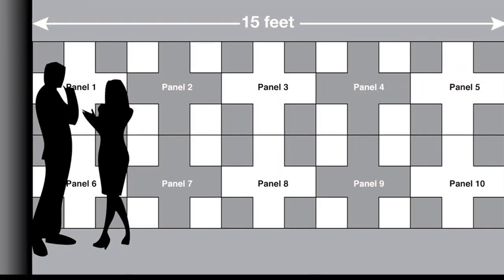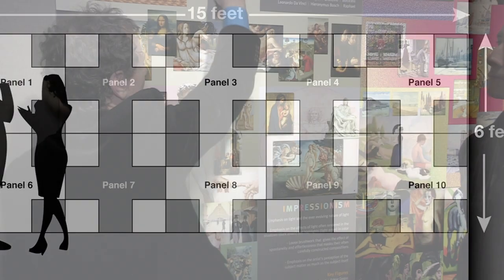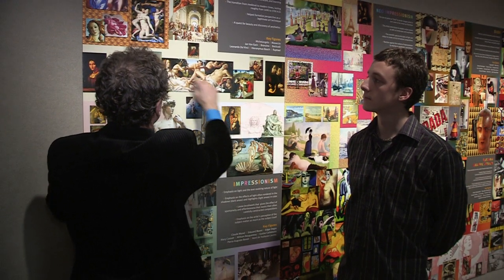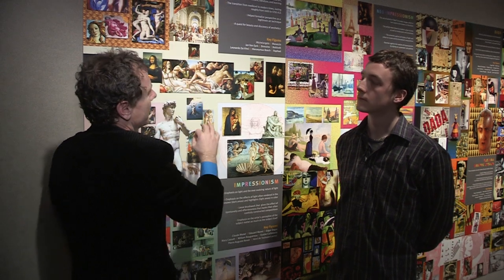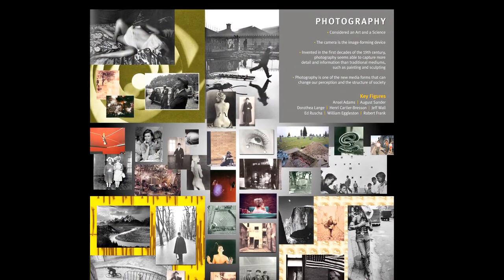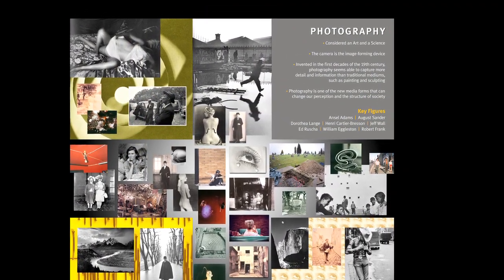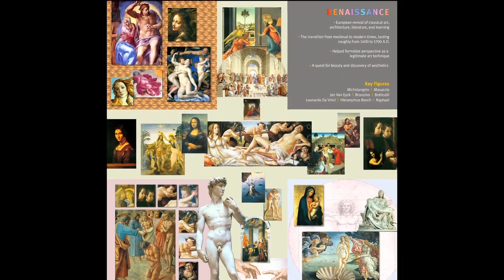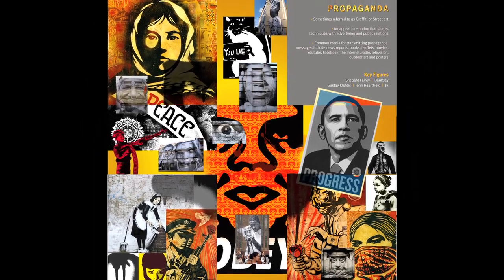The Art of Collaboration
Brian Pirman (Art) and Leivur Djurhuus '12 worked together on an installation for the Godschalx Gallery this spring.